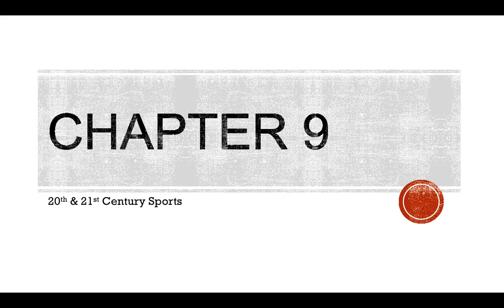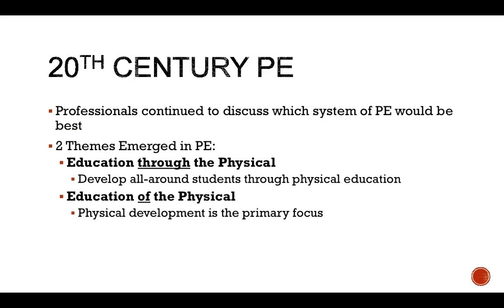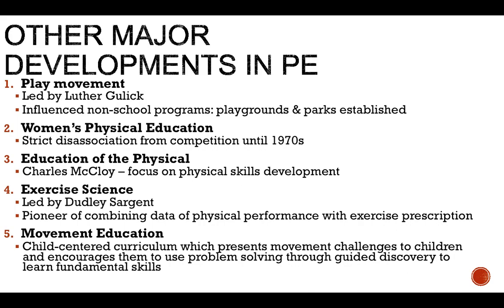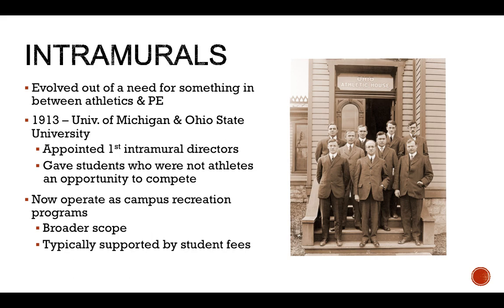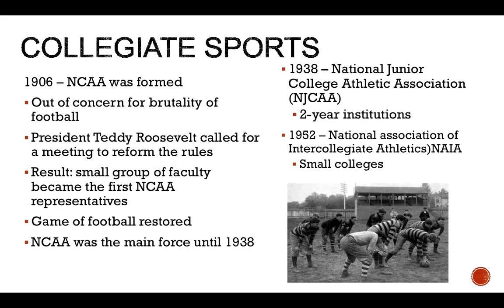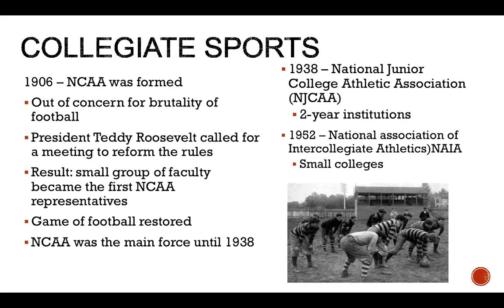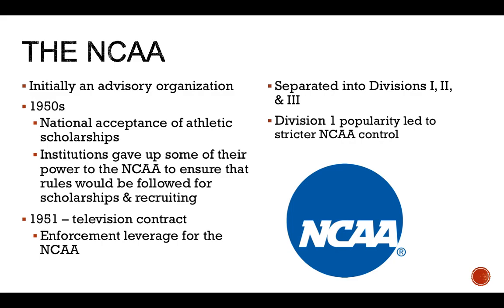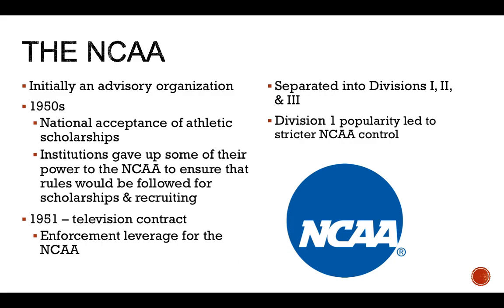Chapter 9 KNS 182 notes